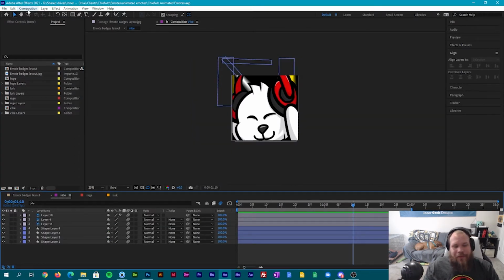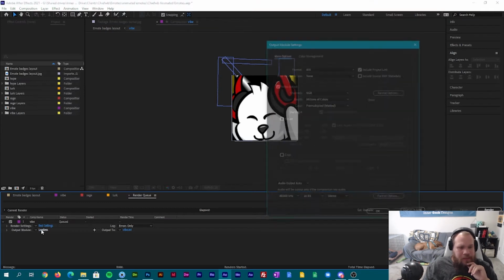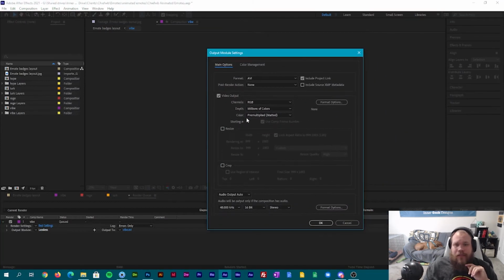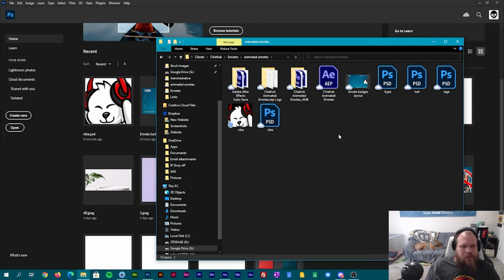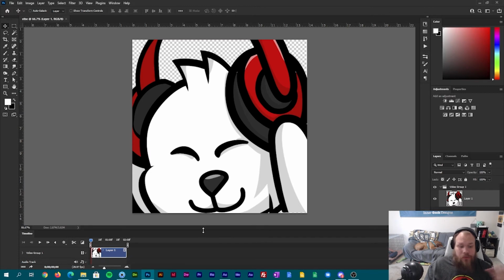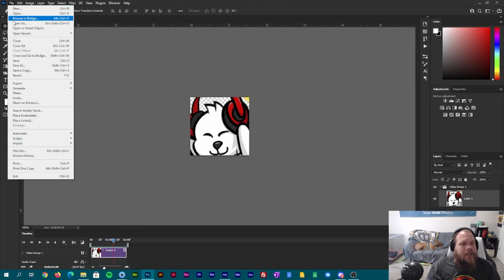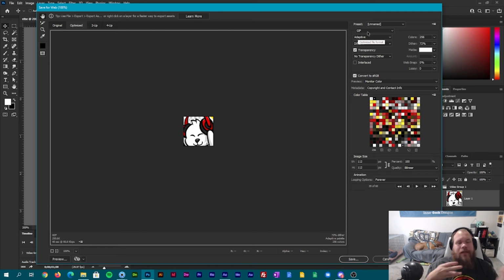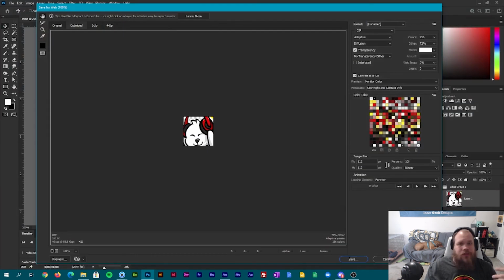How to Export Animated Emotes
With animated emotes becoming more of a thing on discord and twitch more designers are needing to learn on how to make and export animated emotes. This tutorial shows how to export animated emotes in after effects and photoshop.